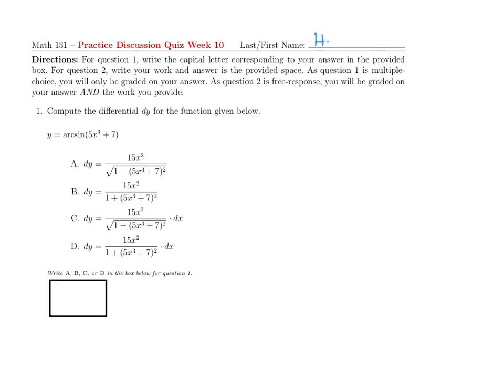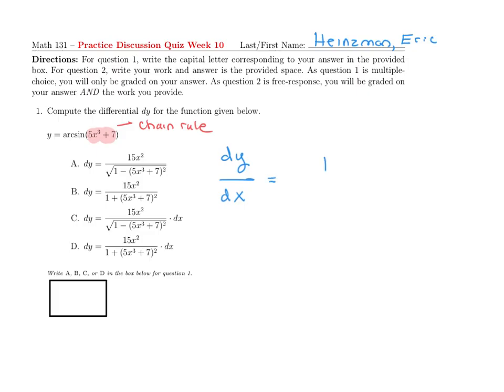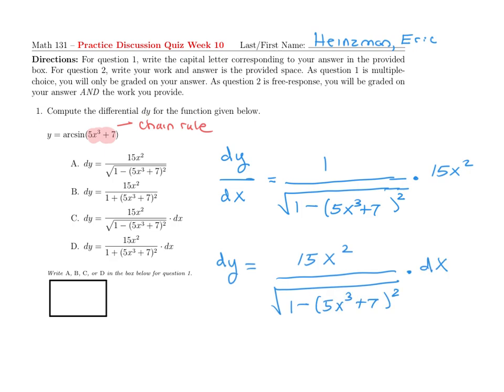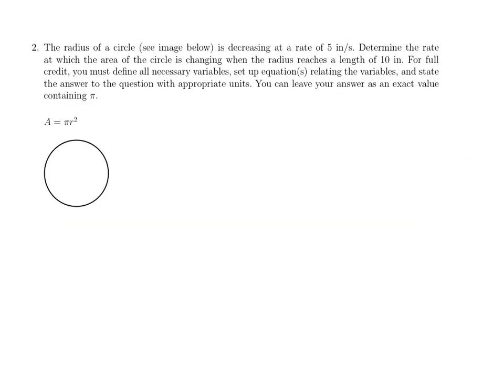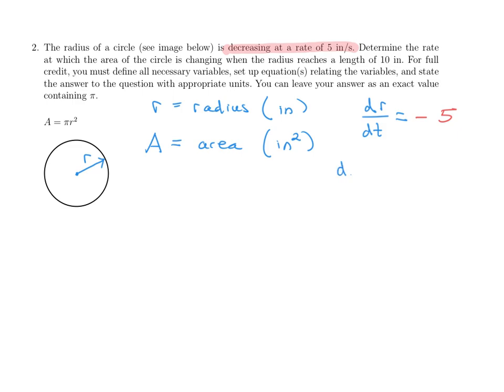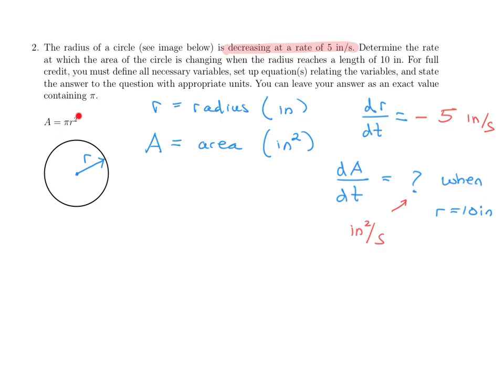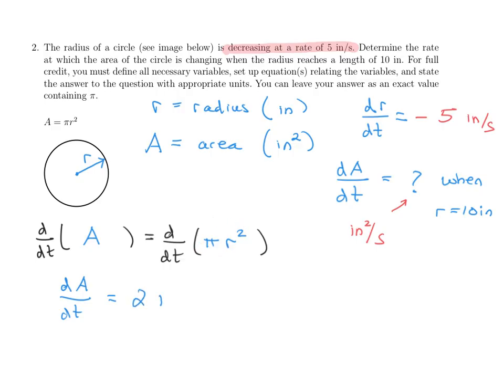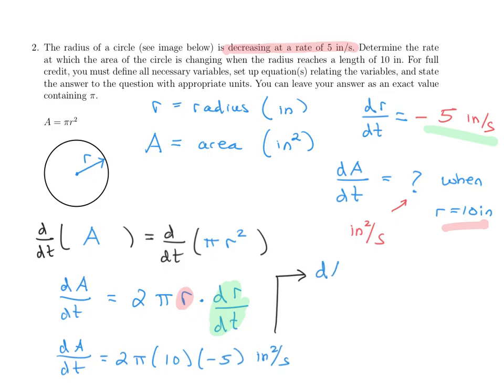m131 practice quiz week 10 video solutions